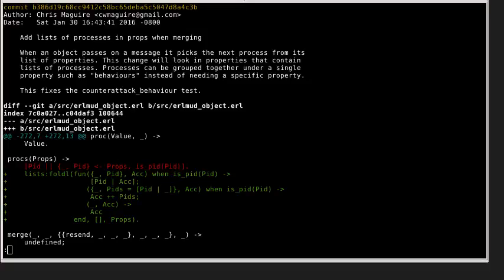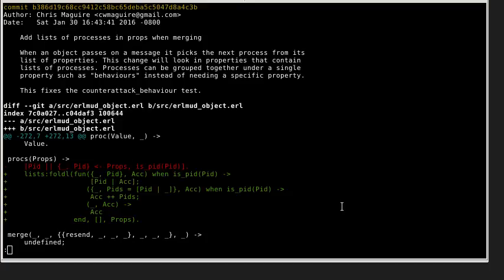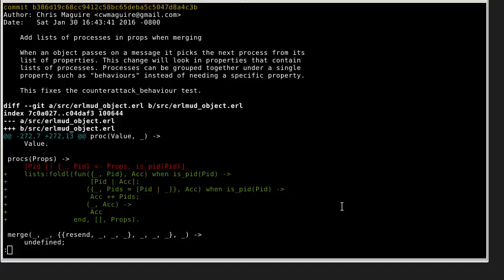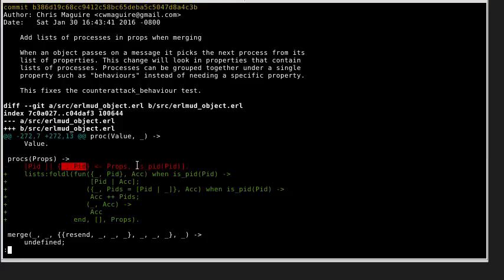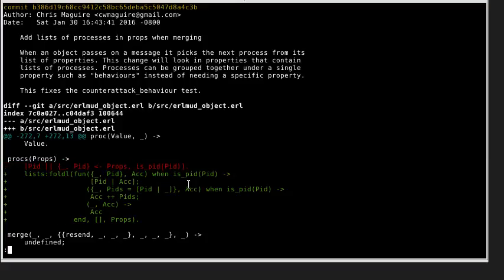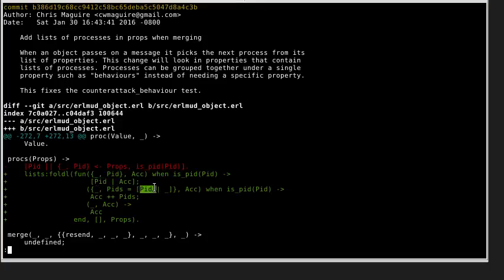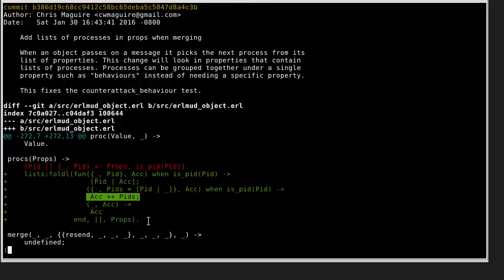erlmud commit b386d19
Description for erlmud commit b386d19